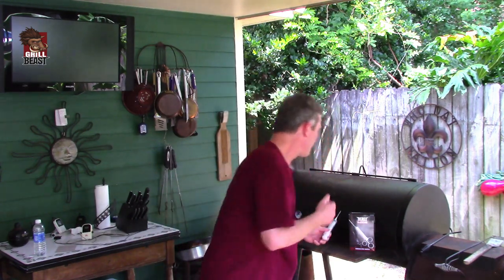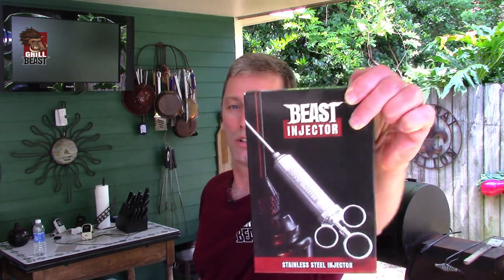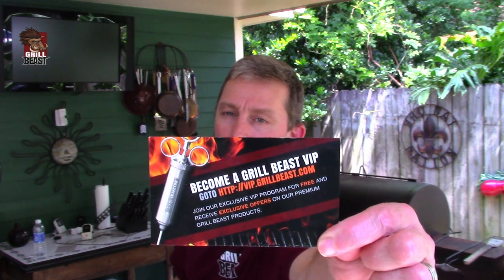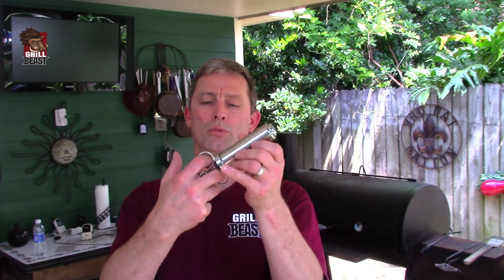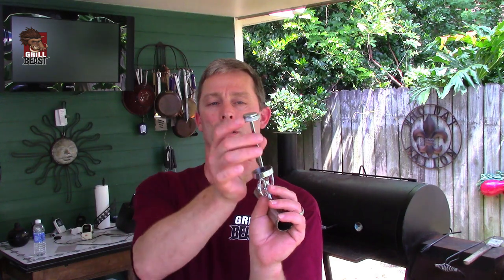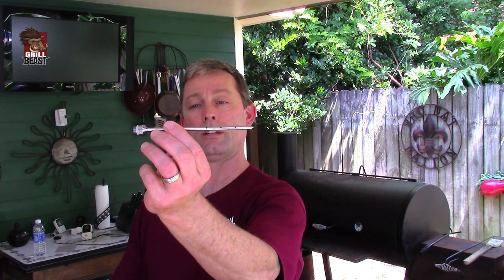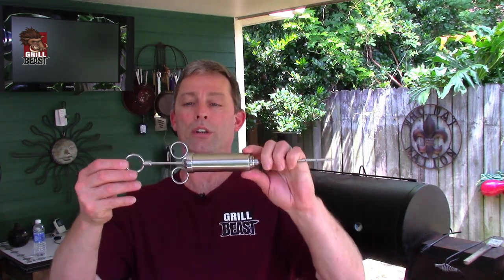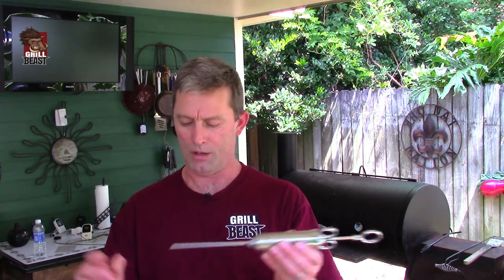Grill Beast's Marinade Injector Kit for Improved Flavor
Designed from high-grade stainless steel, Grill Beast's versatile marinade injector kit is suitable for intensifying the flavor of any type or cut of meat. The uniquely engineered needles won't easily clog, bend, or break. They're also sharp enough to pierce right to the heart of bulky cuts, allowing you to distribute marinade evenly. With a 2oz capacity, needles that accommodate any liquid consistency, and an ergonomic handle for better grip and pressure control, you can minimize marinade wastage while ensuring every bite packs an explosion of flavor. The injector is easy to disassemble, and it's dishwasher-friendly.

Don't waste time soaking your meat in marinades that don't penetrate further than the surface layer.